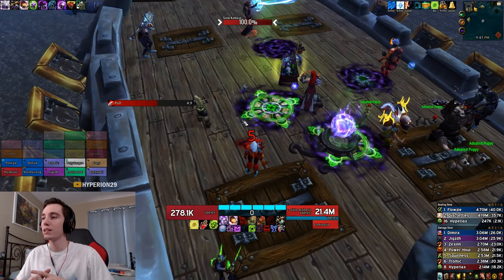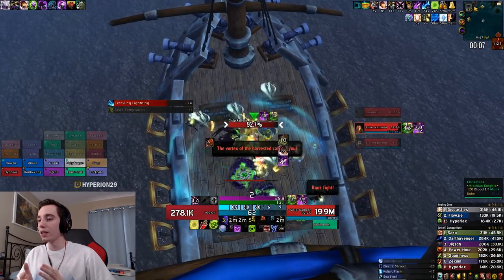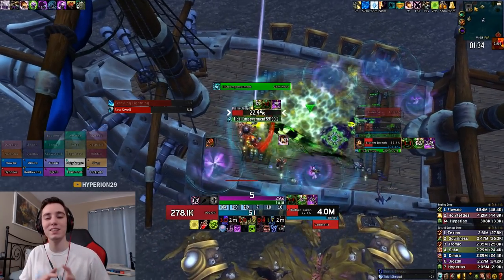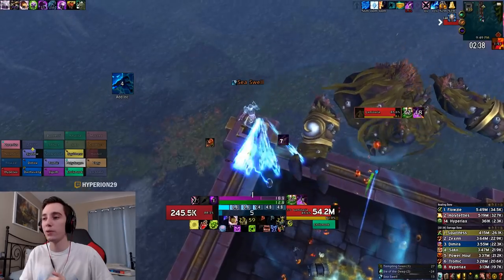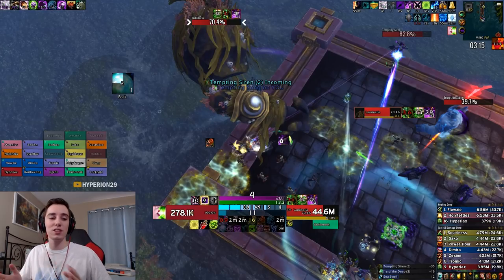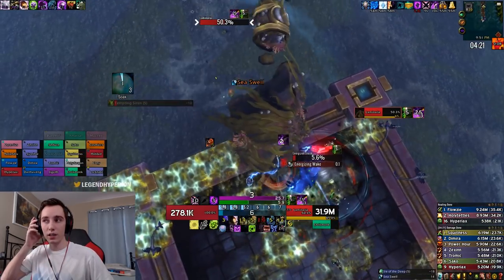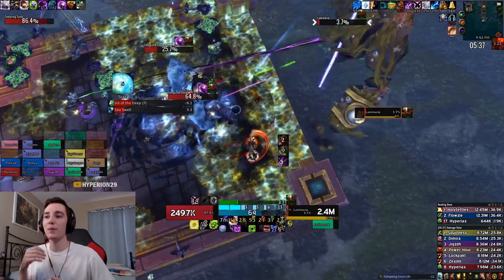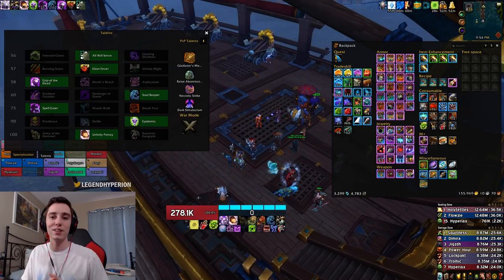Stormwall Blockade - Unholy DK Parse